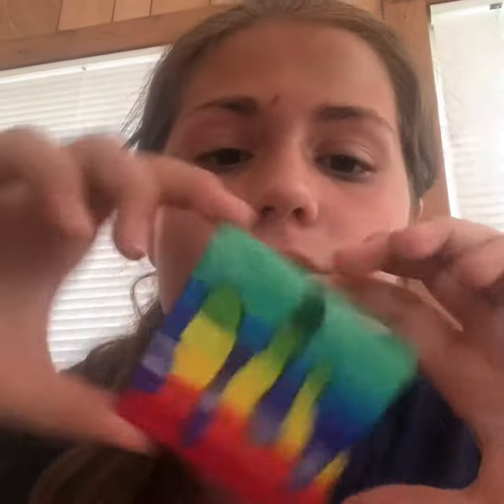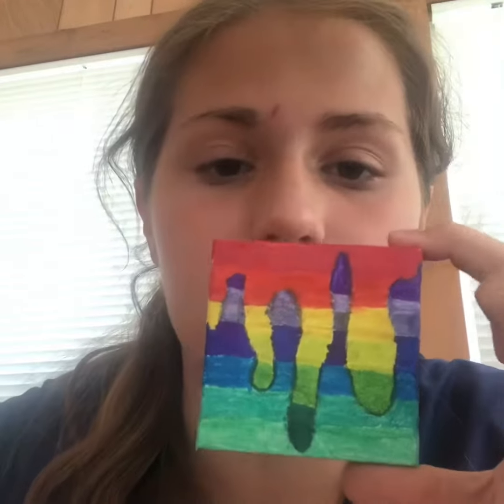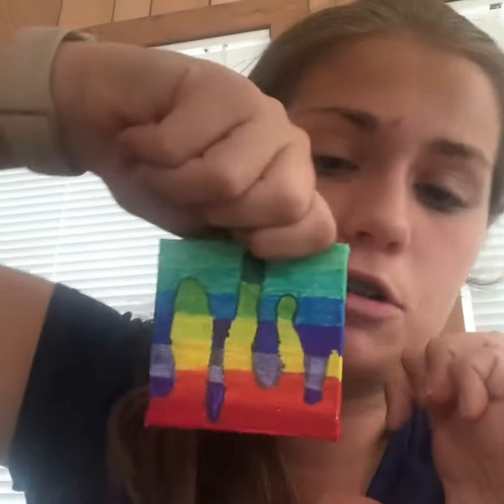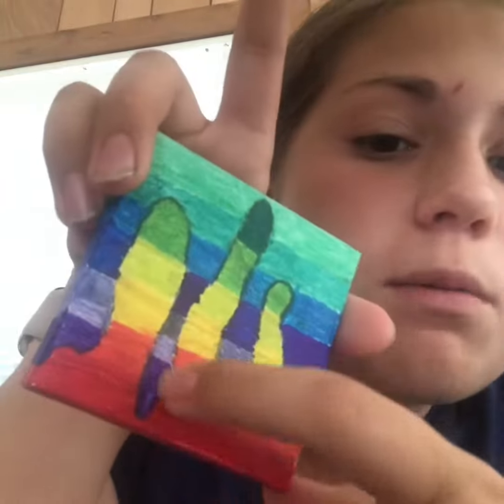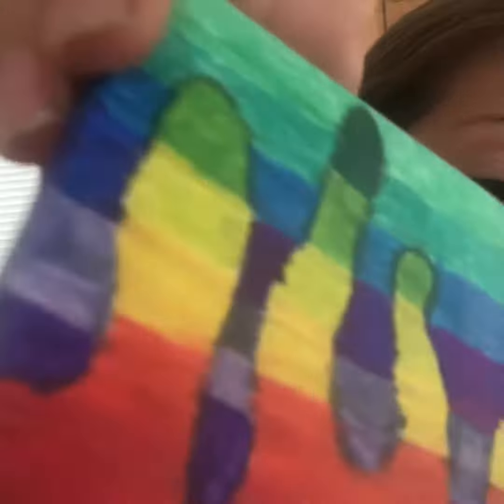How to make drip art!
Hey guys today I am showing y'all how to do drop art hope you enjoy